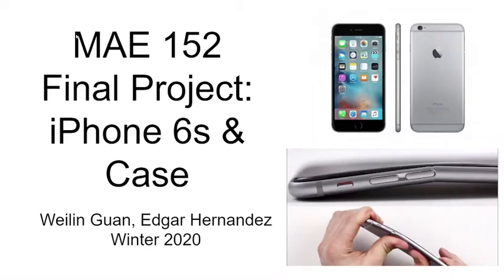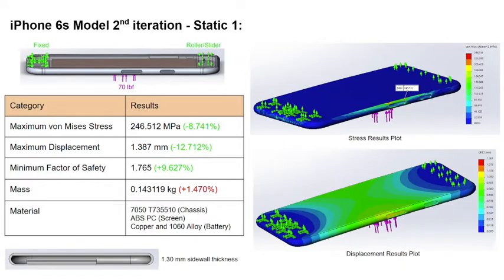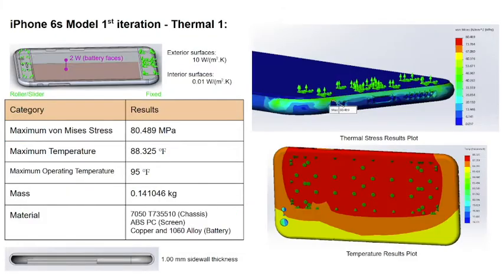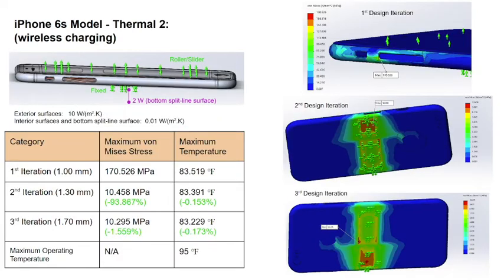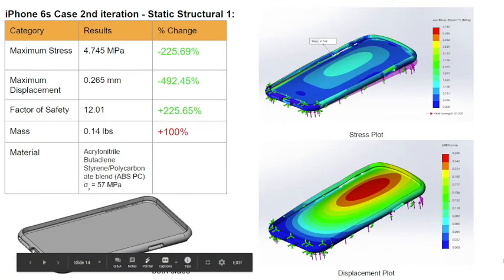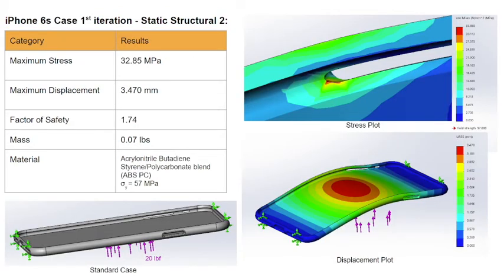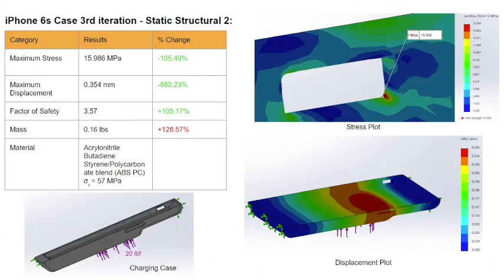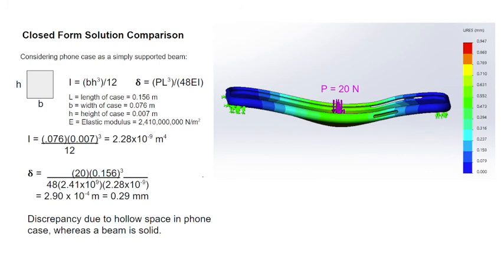MAE 152 iPhone 6s Final Video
MAE 152 UCI, Winter 2020, Professor Dimas